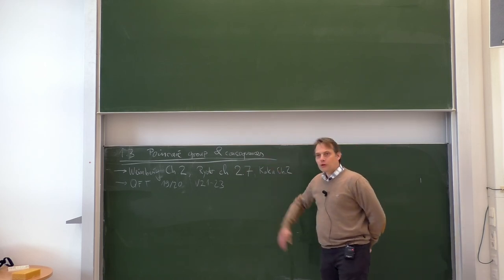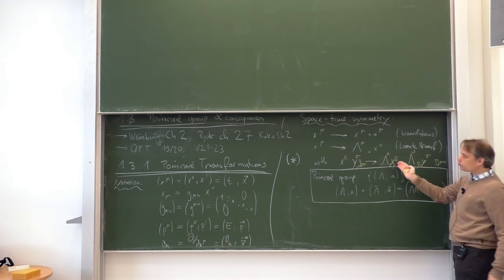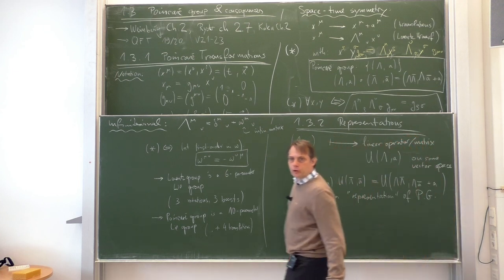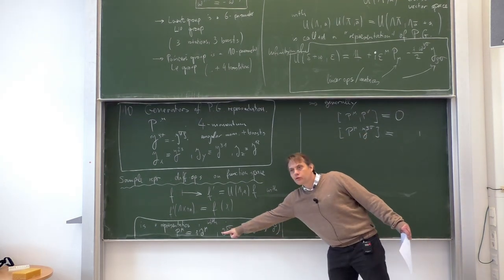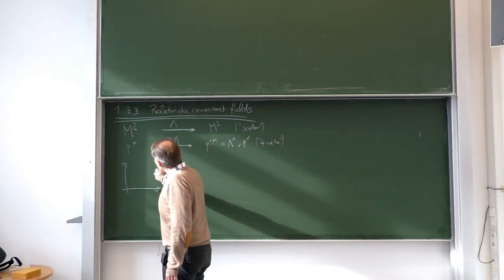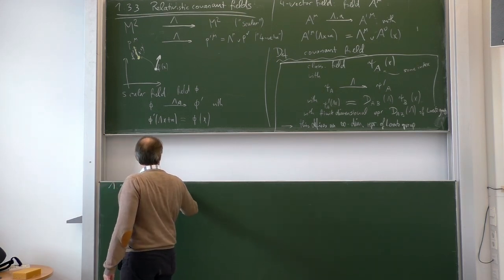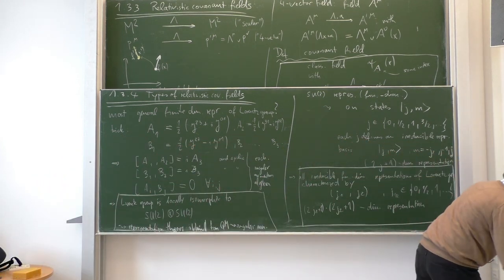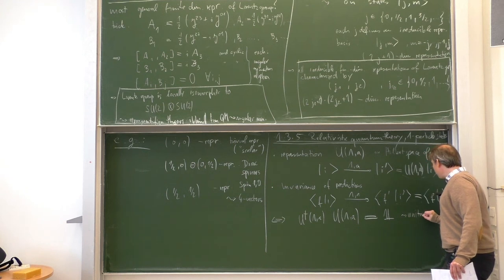Lec. 4 - Relativistic Quantum Field Theory (winter 2022/23) · TU Dresden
Third lecture (part 2/2) on Relativistic Quantum Field Theory (QFT 1B) as part of the masters specialization program in Theoretical/Particle Physics given by Prof. Dr. Dominik Stöckinger at TU Dresden in the winter term of 2022/23.
This lecture series is complementary to QFT 1A given in the winter term of 2019/20 :

Contents:
0:00:00 - Intro
Chapter 1: Background Information
0:00:03 - 1.3 Poincaré group & consequences
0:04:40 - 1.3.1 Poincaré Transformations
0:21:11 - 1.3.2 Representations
0:45:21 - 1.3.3 Relativistic covariant fields
0:59:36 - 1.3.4 Types of relativistic covariant fields
1:13:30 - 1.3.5 Relativistic quantum theory, 1-particle-states